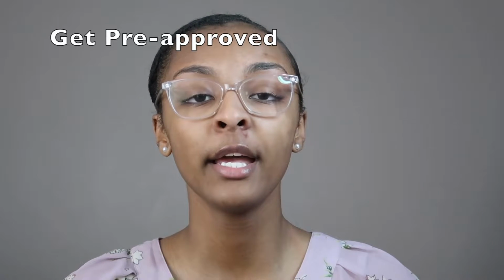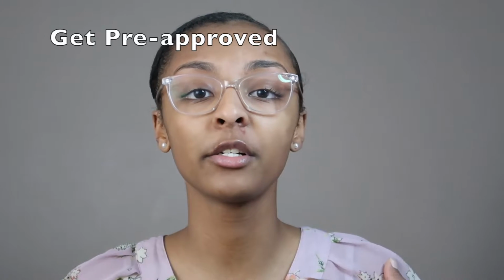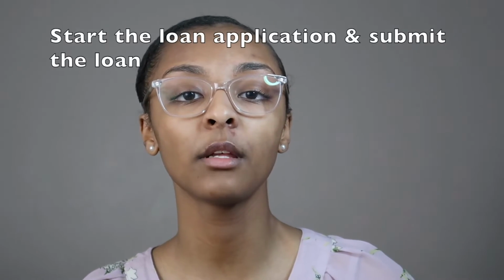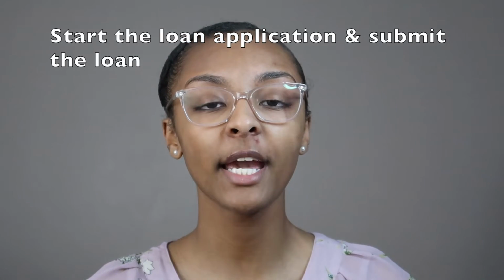How to Start the Home Buying Process (Buy a Home in 2021)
Starting the home buying process isn't that difficult as long as your working with the right real estate agent to guide you in the right direction. In today's video, I go through the steps to take when you are ready to buy a home in 2021.

Buying a home in 2021 can be a bit challenging in today's housing market, but it is well worth it with the lower interest rates.

Let me know if you guys have any questions or video recommendations!

I hope you guys enjoyed the video. I will catch y'all in the next one.

➜EQUIPMENT I USE:
Canon G7x ii
Ring Light
Macbook Port
Editing - iMovie

➜REAL ESTATE BOOKS:
Free Audible Trial
Sell It Like Serhant
Big Money Energy
The Miracle Morning for Real Estate Agents
The 4-Hour Work week
How To Win Friends & Influence People
Think And Grow Rich
Become A Million Dollar Real Estate Agent
List to Last: How to Survive Every Real Estate Market Crash

REALTOR®, Licensed in Pennsylvania with Berkshire Hathaway HomeServices Homesale Realty.

How to buy a house in 2021
how to buy a house with bad credit and no money down 2021
how to buy a home 2021
home buying tips 2021
how to get approved for a mortgage loan 2021
should i wait on the market to crash before buying another house?
real estate crash 2021
wait to buy a house 2021
what credit score do i need to buy a house
down payment assistance
closing costs explained
how much are closing costs
how to save for a house while renting
first-time home buyer tips
how to buy a house step by step
Start the home buying process
Buy a home in 2021
Buy a house in 2021